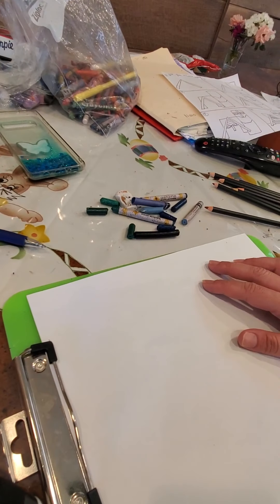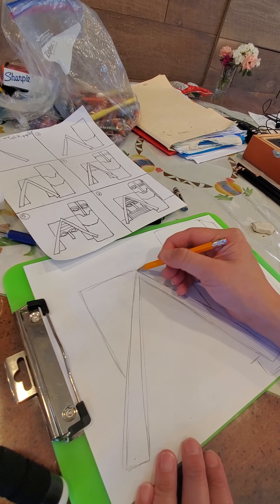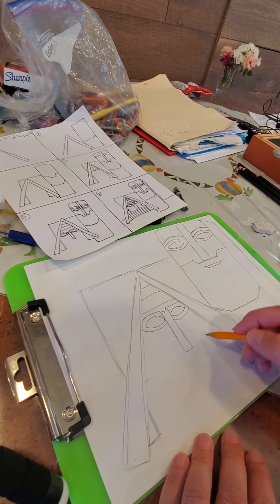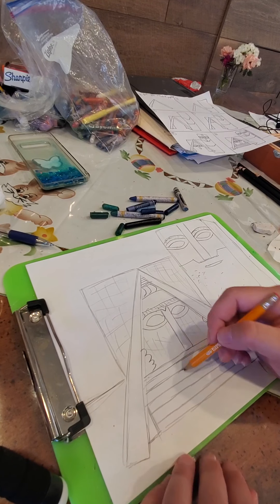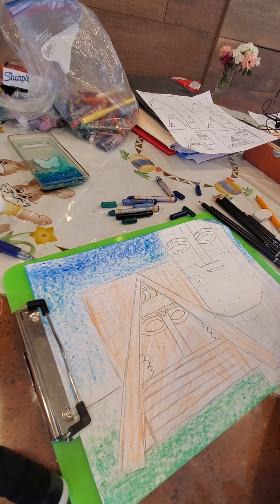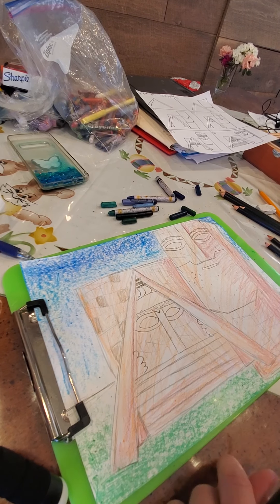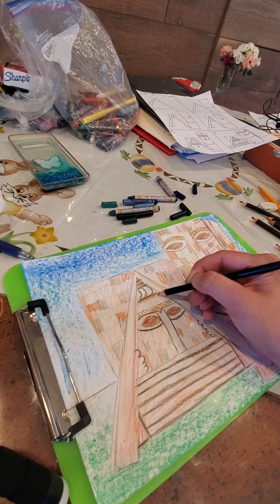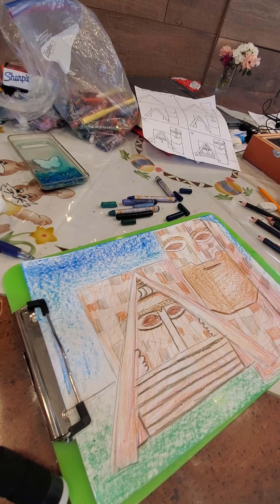6th-8th how to draw "tatik-papik" (grandma and grandpa Armenian monument)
Step by step instruction for ages 11-14